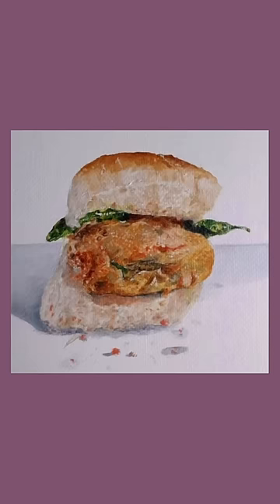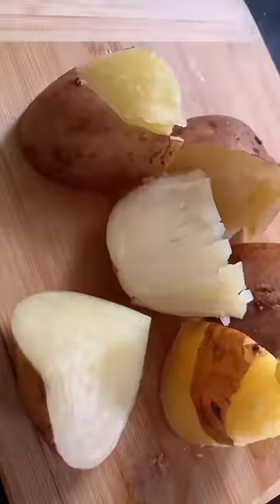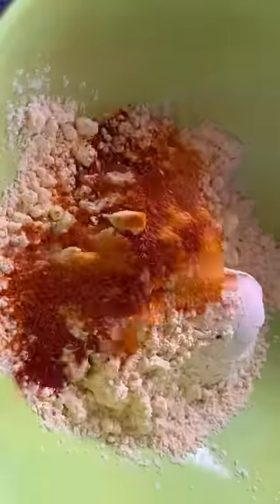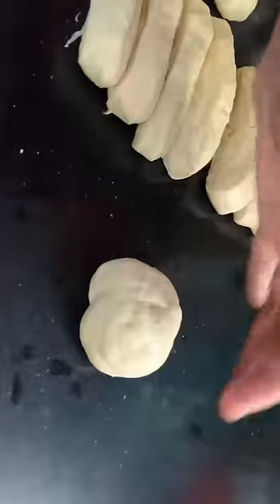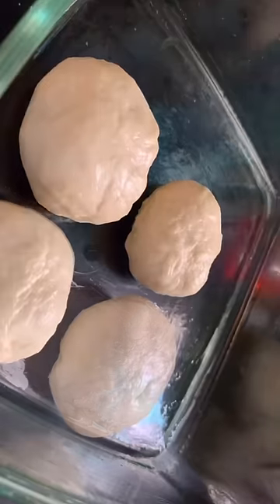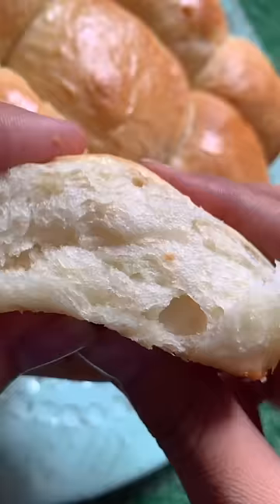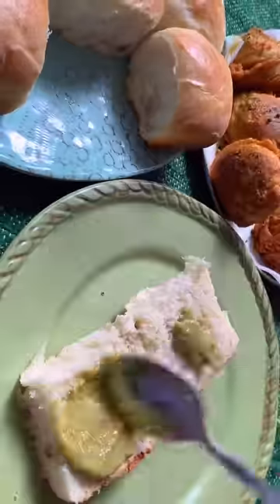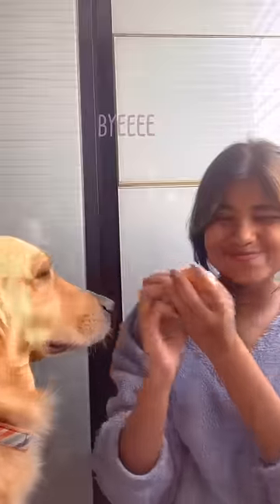vada pav: day 2 of you draw i eat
pav (dinner rolls):
- 2 cups flour
- 1 tbsp honey
- 1 1/2 tsp yeast
- 1/2 cup milk
- 1/2 cup water
- 1 tsp salt
- 2 tbsp butter

mix, knead and rest for 2 hrs in an oiled utensil

shape into balls and rest again for 1 hr before baking at 190°C for 25 min

potato filling:
- 3 boiled potatoes
- 1 tbsp oil
- 1/2 tsp mustard seeds
- 1/2 tsp turmeric
- 1/2 tsp chilli powder
- curry leaves
- 2 green chilli
- 1/2 tsp cumin

dry garlic chutney:
- 1/4 cup shredded coconut
- 5 dry red chilies
- lots of garlic
- 1/4 tsp hing

chickpea flour batter:
- 1 cup chickpea flour
- water
- 1 tsp turmeric
- 1 tsp chilli powder
- 1 tsp salt